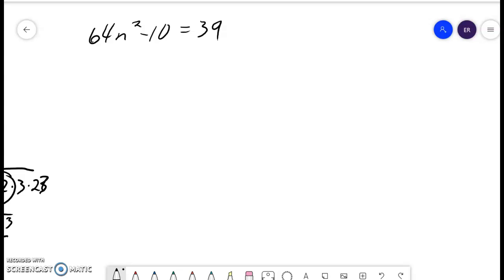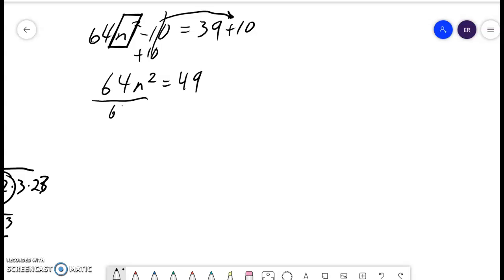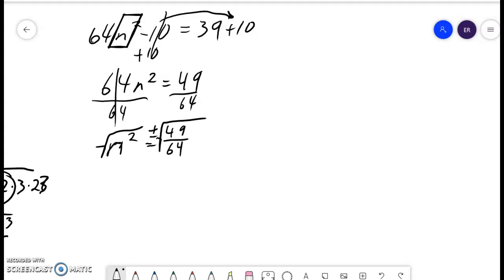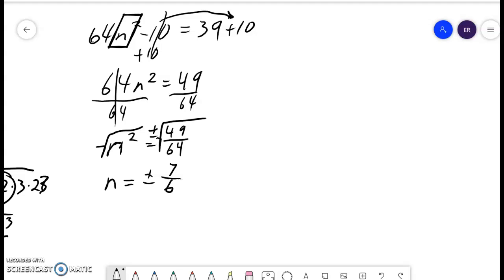Solve by square root